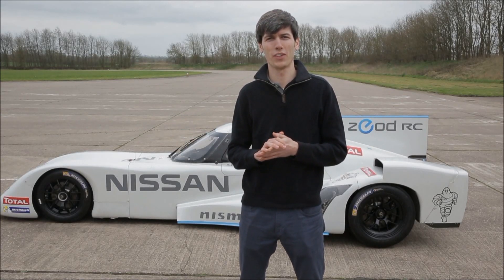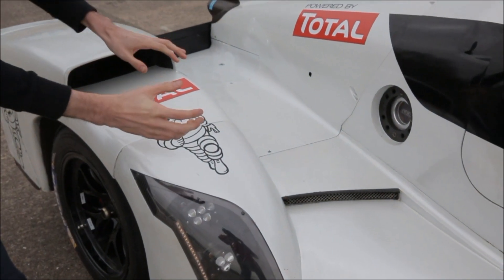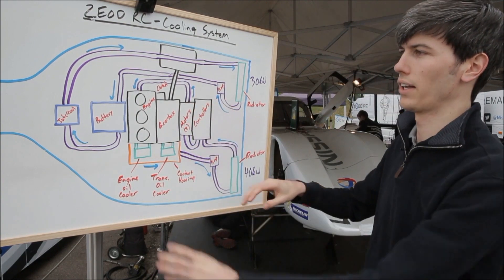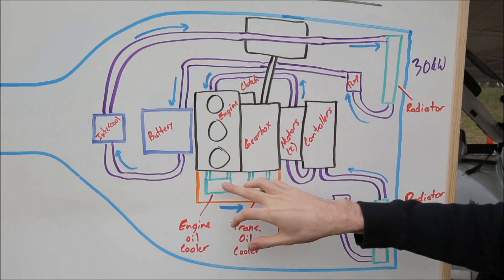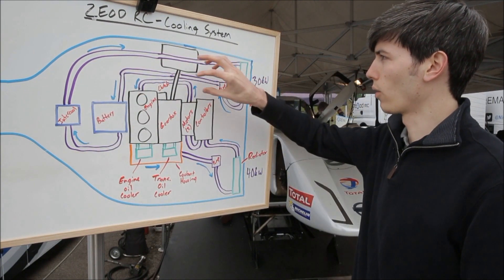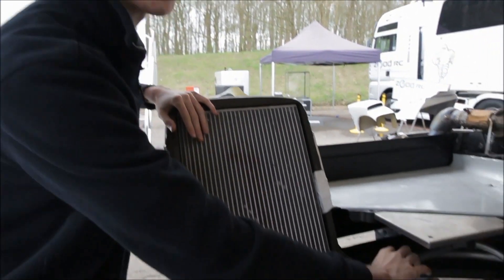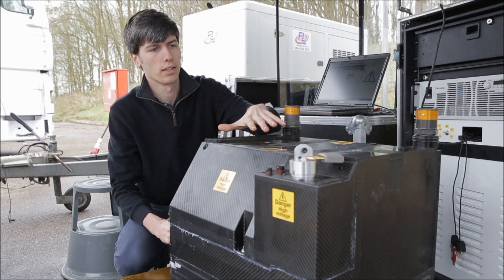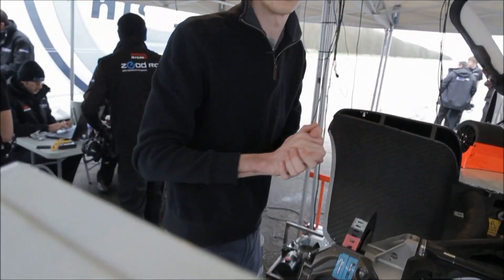ZEOD RC - Cooling System - Explained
With a 400 HP engine and two 120KW motors, the ZEOD RC generates a good amount of heat. How does the ZEOD RC cooling system work? The ZEOD RC uses two cooling systems, both of which have cooling for both the ICE and electric systems. A single radiator on this vehicle cools the electric motors, controllers, the engine, the engine oil, and the transmission oil!

The ZEOD RC is an electric racecar designed to make the first all electric lap at the 24 Hours of Le Mans race in June, 2014. The ZEOD RC (Zero Emission On Demand Racing Car) will be competing under garage 56 at the Circuit de la Sarthe, where it does not have to follow the exact regulations of the other vehicles.